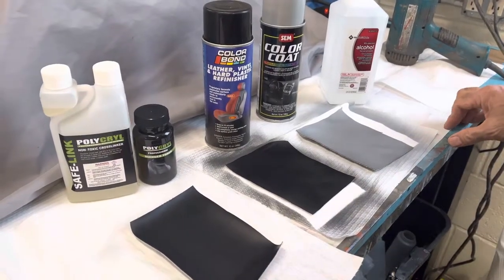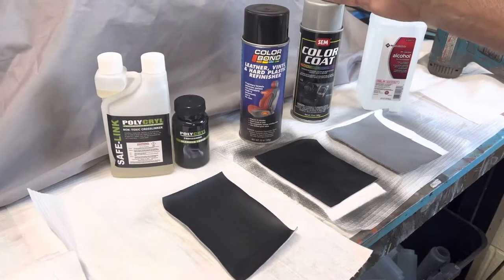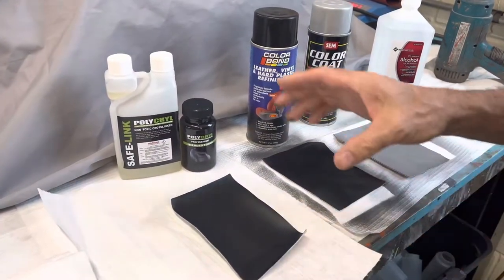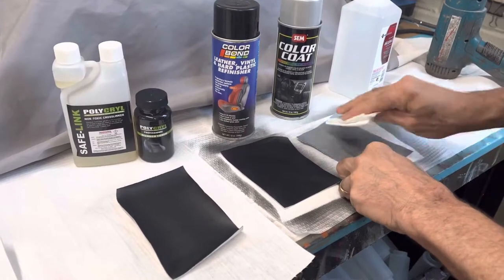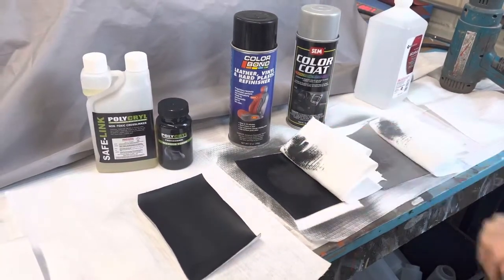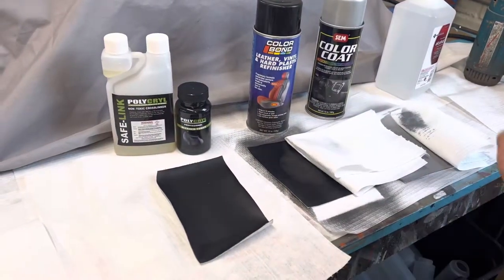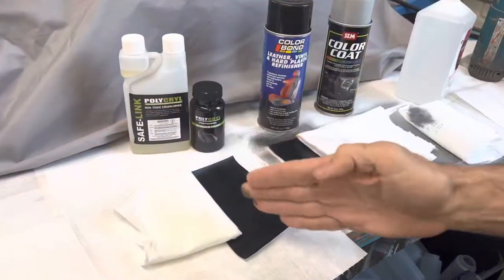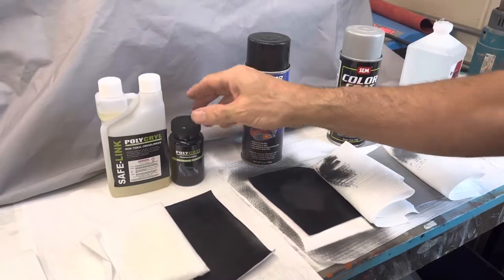Professional Leather Finish VS Standard Rattle Can Spray Paint.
This video will show you the difference between a professional leather and vinyl finish compared to the standard Rattle Cans . There is no comparison  Polycryl is the real deal .